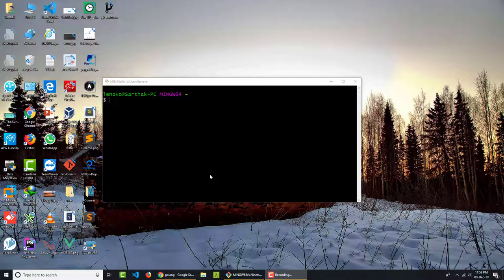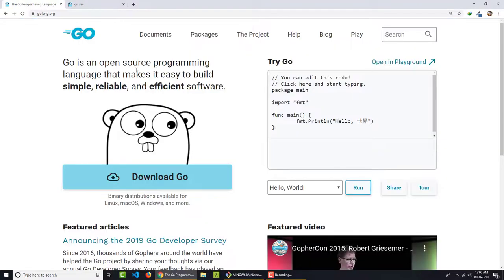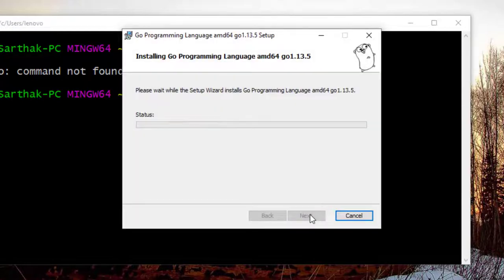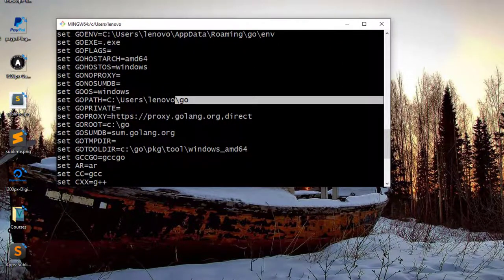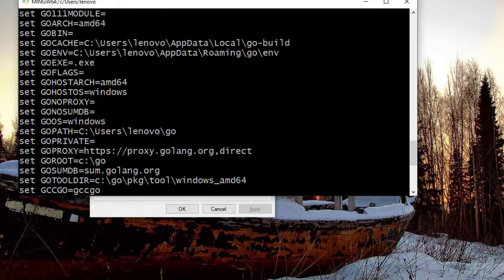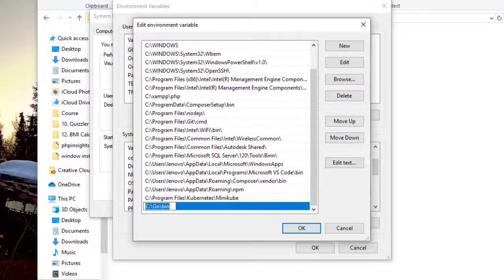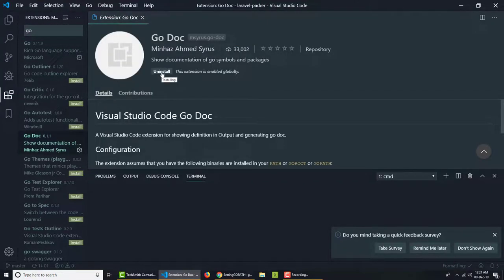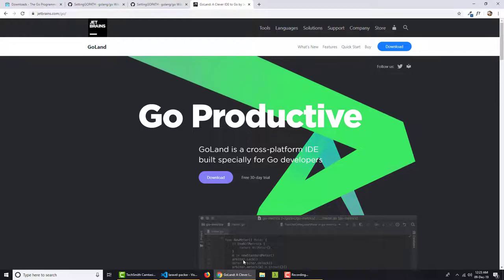3. GoLang Installtion on windows | GoLang Beginner Course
Go with golang and intsall it on windows machine

We will talk about:
1. Power of GoLang
2. Is Go for everyone
3. Who said Go is better than Nodejs
4. Who are the creators of GoLang
5. Why GoLang was created by Google
6. Why Learn of GoLang
7. Companies using GoLang
8. What GoLang have and what not
9. GoLang Garbage Collection
10. GoLang Concurrency
11. Recommended Books for Learning GoLang

Go Lang Books
1. The Go Programming Language
2.
3. Introducing GO
4. Go In Action
5. An Introduction to Programming in Go

FOLLOW ME

--- QUESTIONS? ---